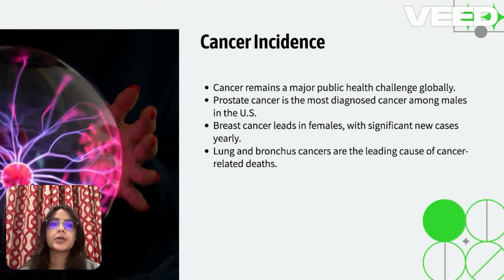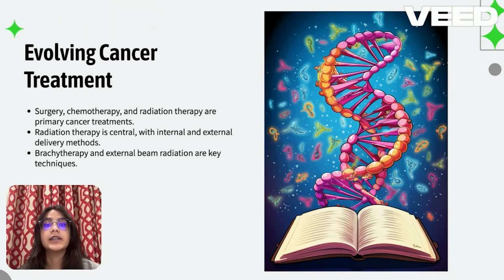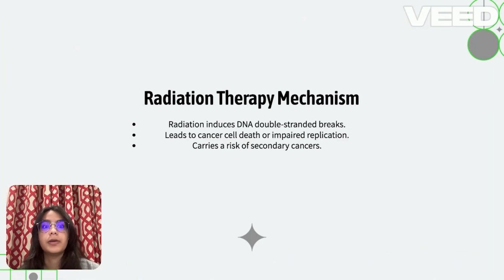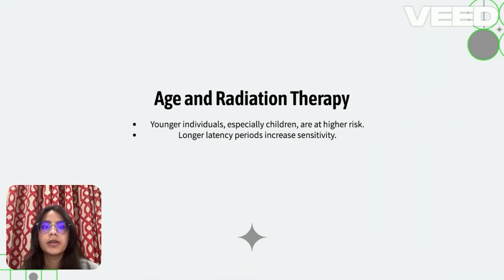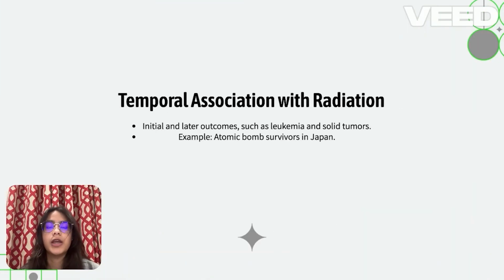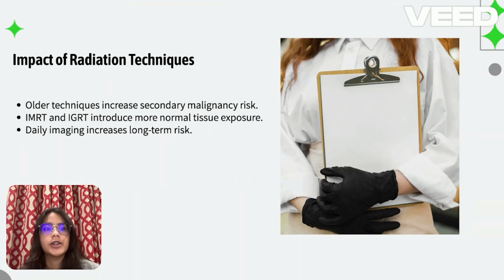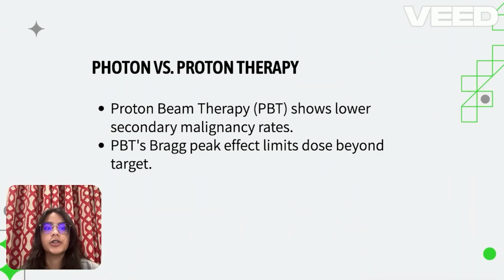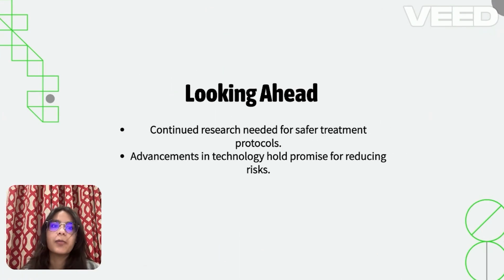Secondary Malignancies and Radiation Therapy Presentation by Archisha Singh at Polygence's Symposium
‘Secondary Malignancies Following Radiation Therapy‘ was a STEM Elevator Pitch delivered asynchronously by Archisha  Singh at Polygence’s 11th Symposium of Rising Scholars in September 2024.